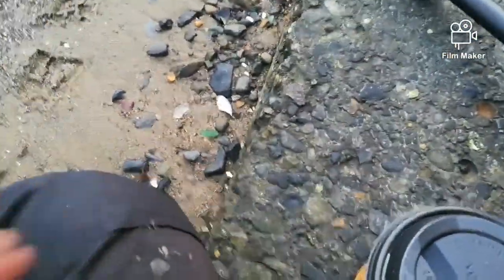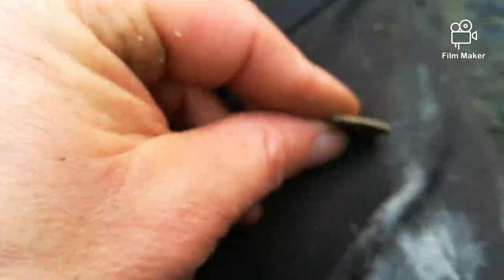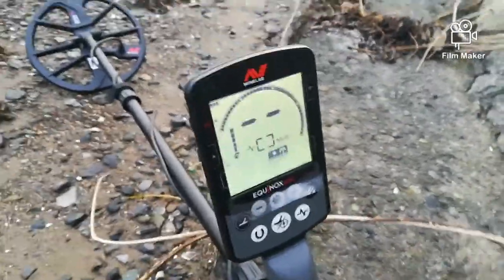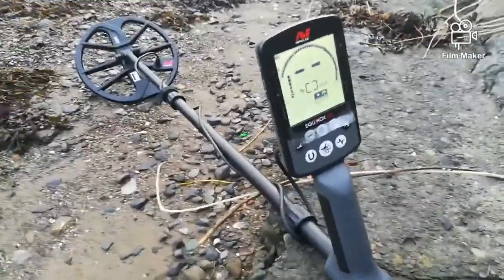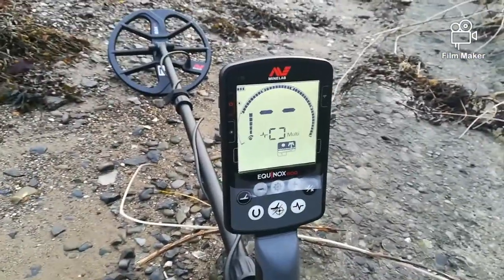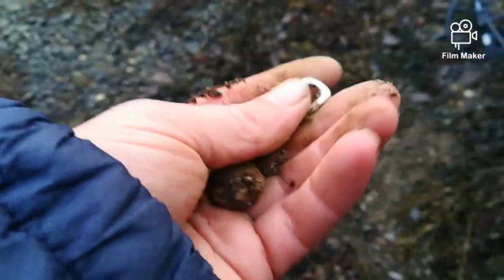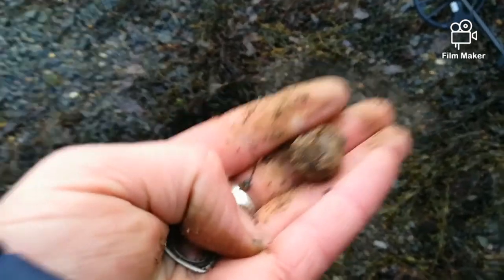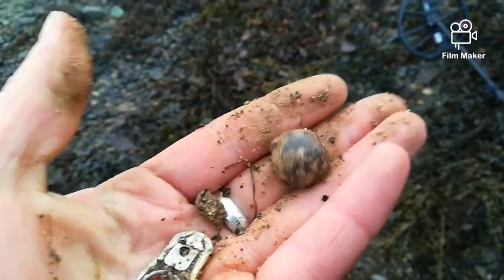Equinox 600 metal Detecting Ireland